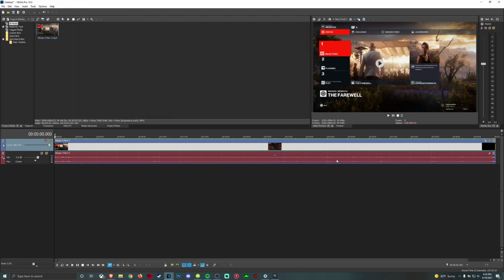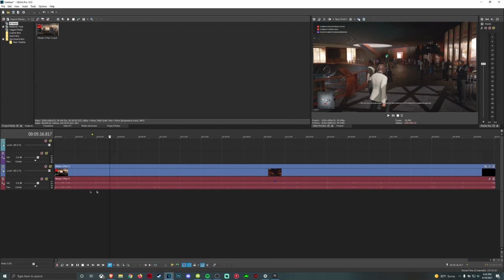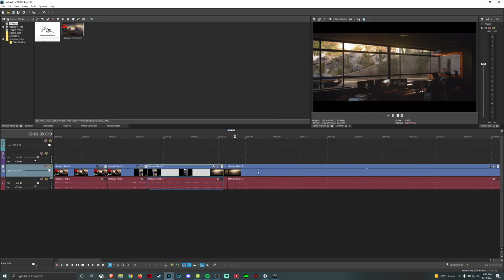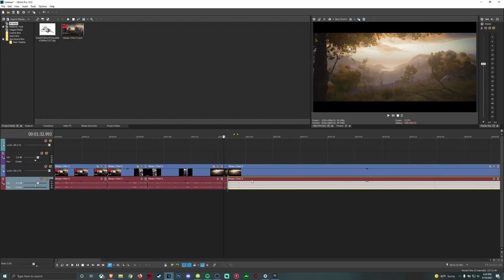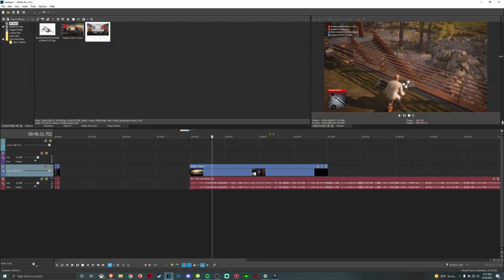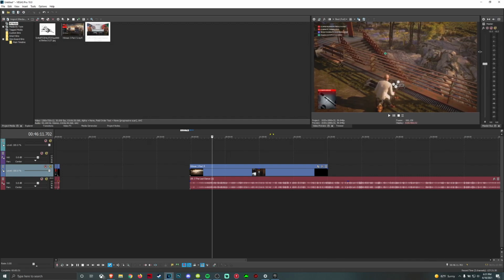How To Do Basic Editing- How To Sony Vegas #2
I  wanted to do more indetail editing instead of taking  many episodes to do stuff so i hope you guys liked this video then please leave a like and subscribe for more sony vegas and photoshop how to videos